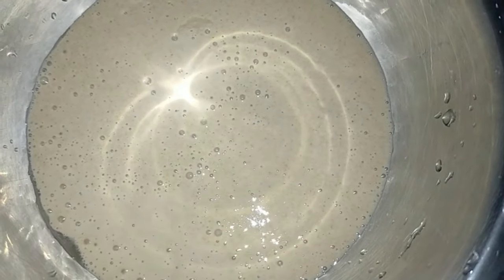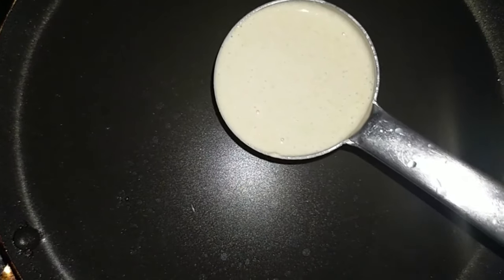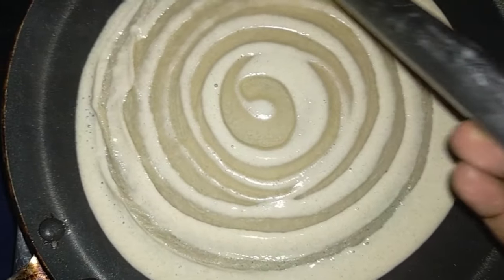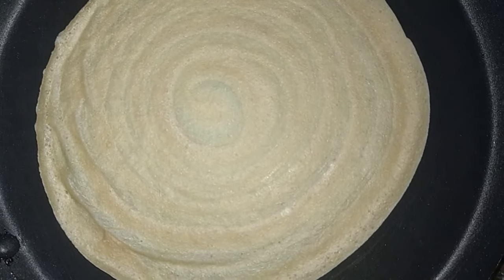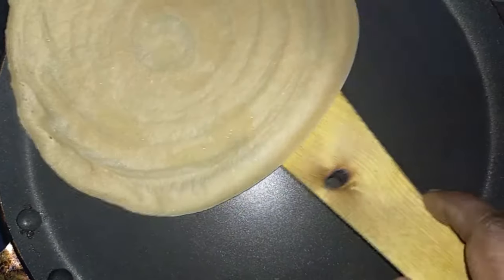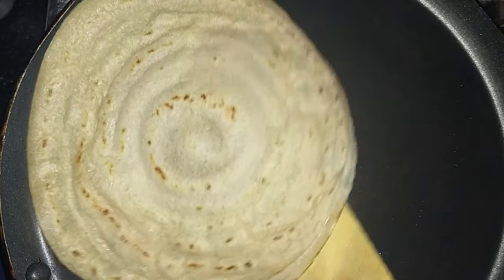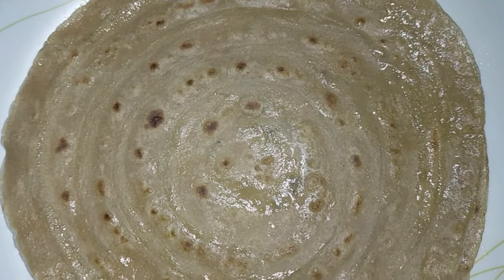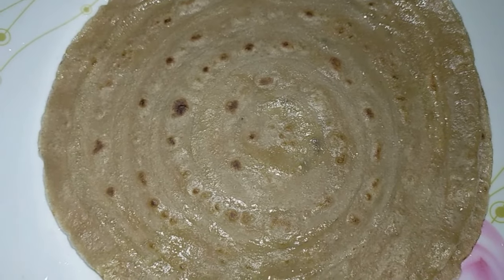ഗോതമ്പ് ദോശ ഉണ്ടാക്കുന്നവർ ഇതുപോലെ ഉണ്ടാക്കു